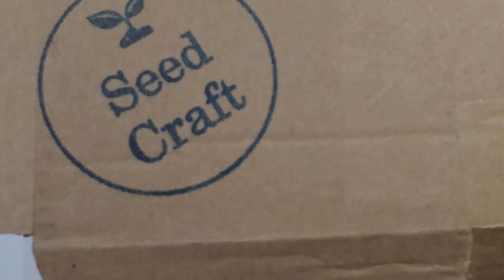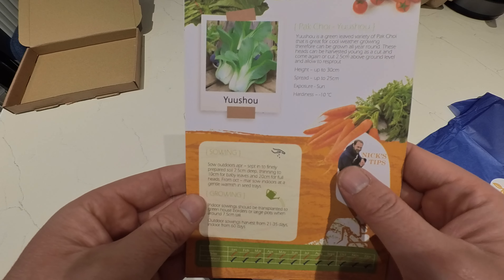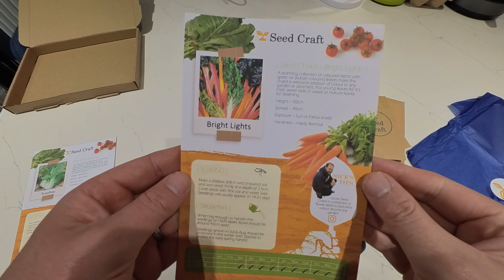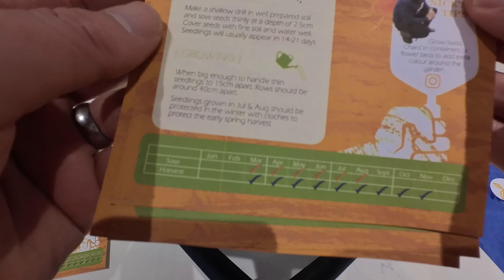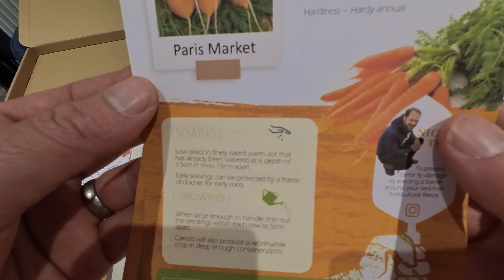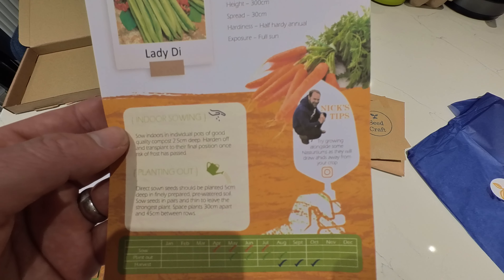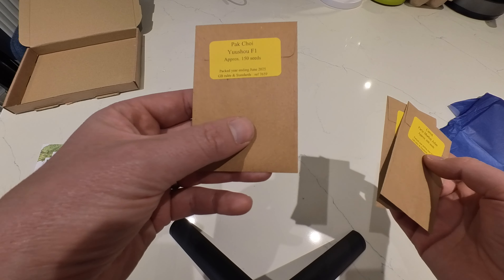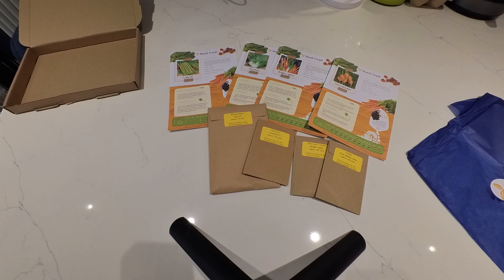July Seed Craft | Unboxing | What can you sow in July?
That time again, another seed craft unboxing.

What can you sow in July? Come join me as I unbox the seed craft parcel and see what seeds we will be sowing in July - still plenty of time left to sow.